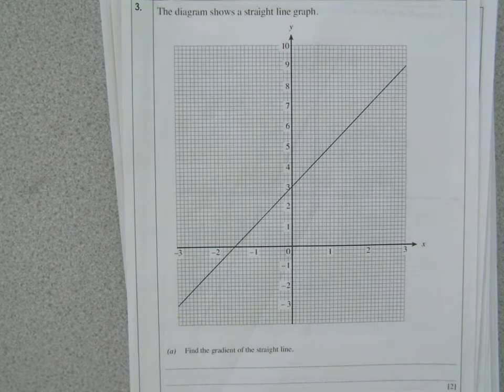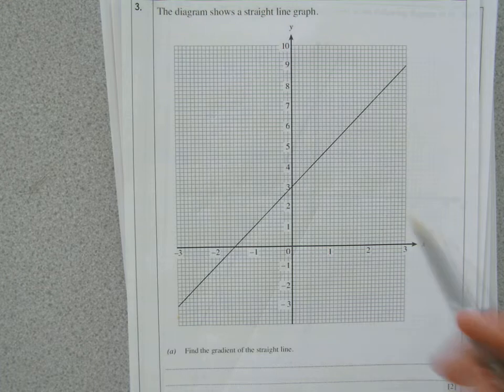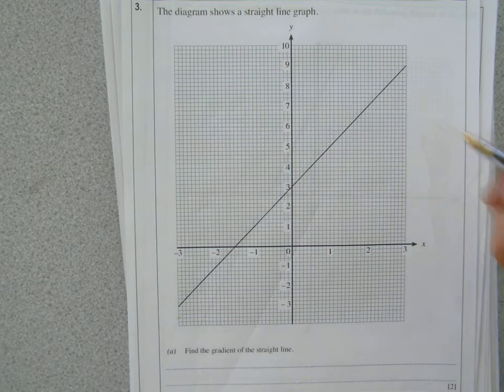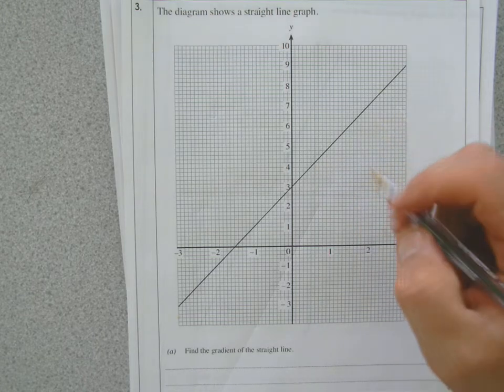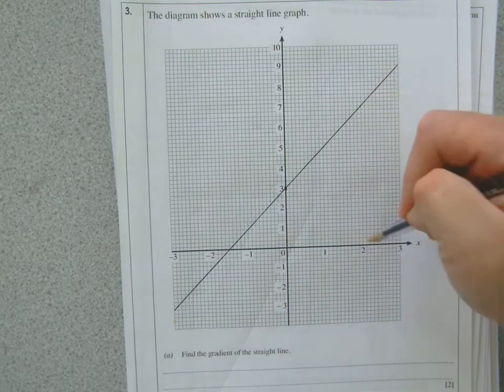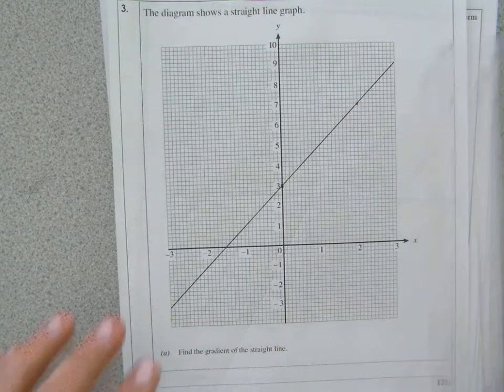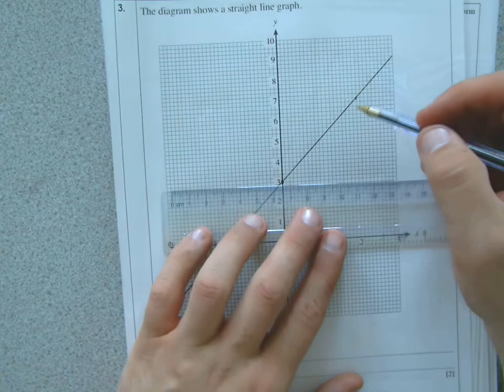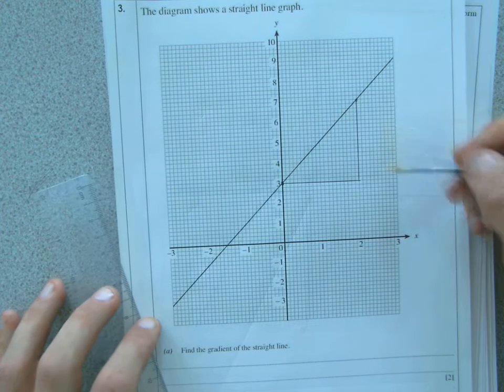DAY 1 Q3